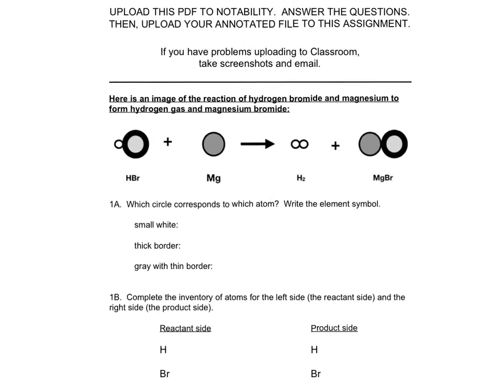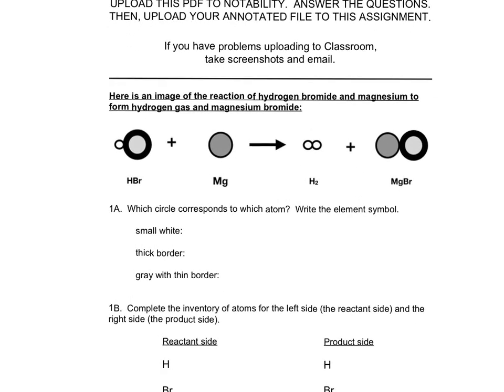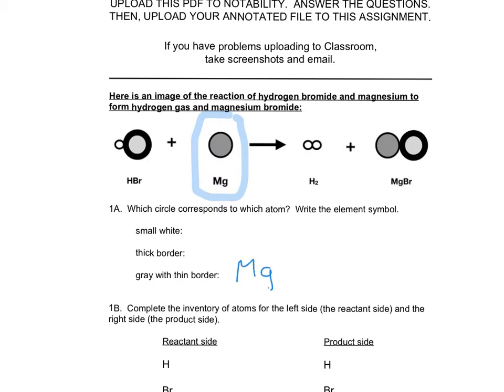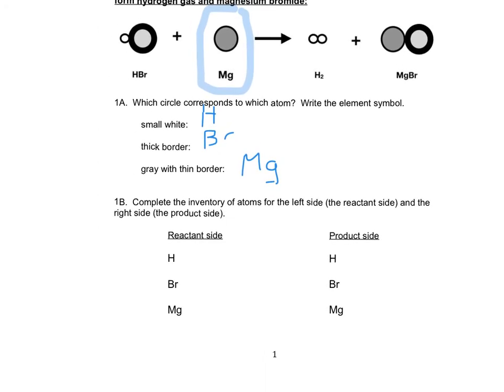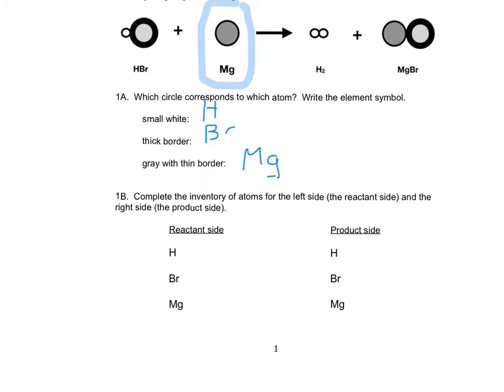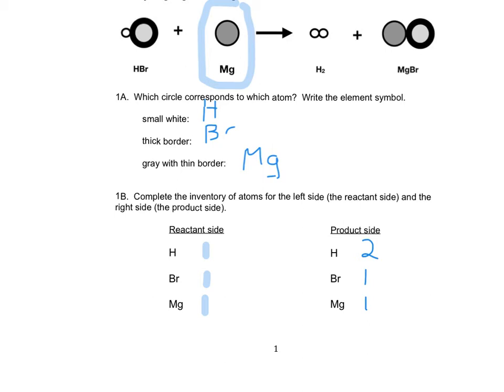CHEM SCI VIDEO ANS 7-11 page 1